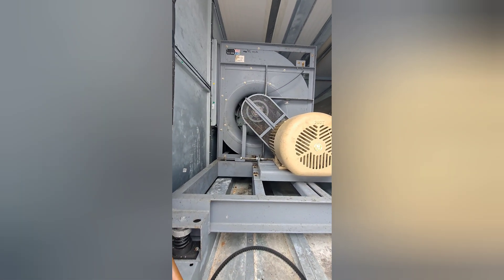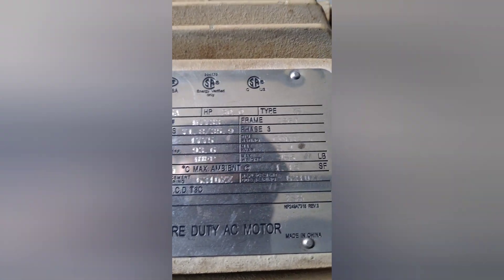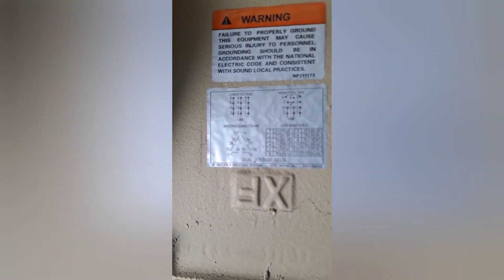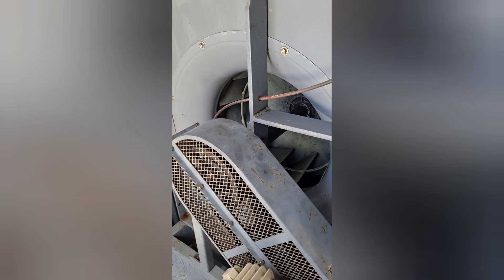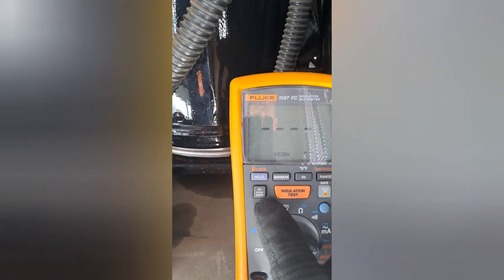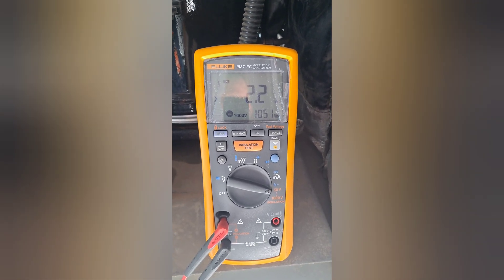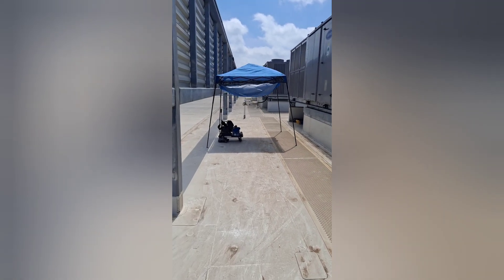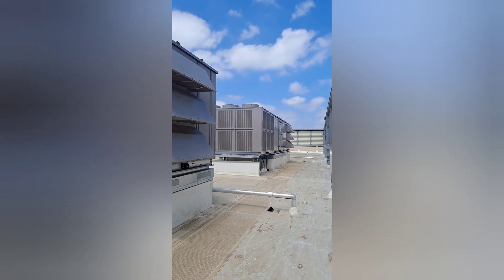WORKING ON 3 OUT OF 4 OF THESE CARRIER VERSIONS OF THE TRANE INTELLIPAK.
Got rid of the wire nuts on the motor connections and added Polaris connectors instead. One of the RTU's was having quite the issues. Both circuit A and B werw tripping high head pressure, suctions were freezing and one of the compressors sounds like death but megged out just fine. Should be a part 2 coming hopefully soon.